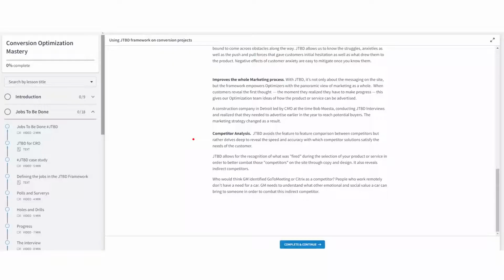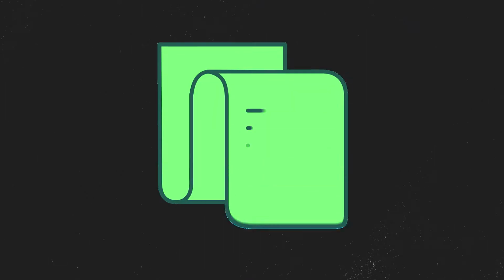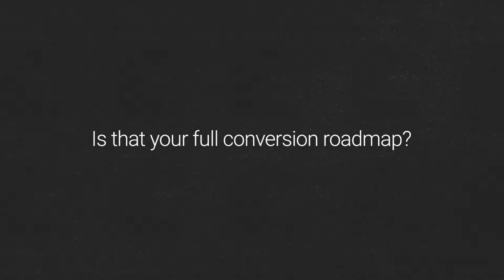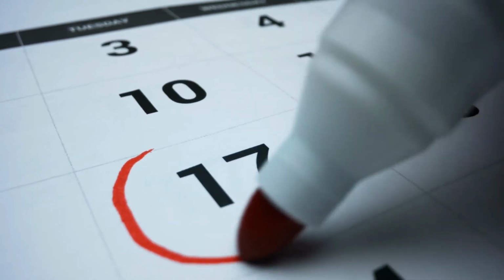How To Build A CRO Roadmap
A CRO roadmap is a step-by-step guide that you refer to for prioritization, test planning, and allocation of resources for your CRO program.

InvespTV contains a series of videos inspired to form the thoughts, conversations, and, often, rants of the members of Invesp and our partners. Each video hopes to bring insightful ideas around conversion, online marketing, copywriting, and more. We try to add a twist to each one, catering to the interest of our viewers.